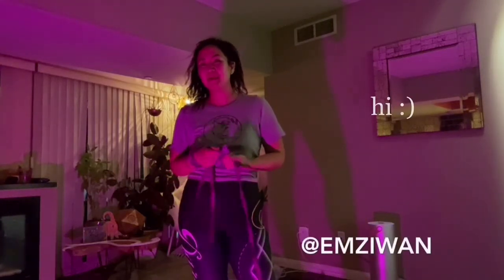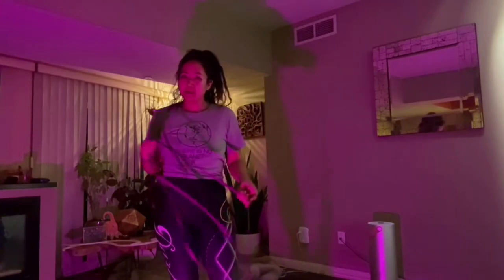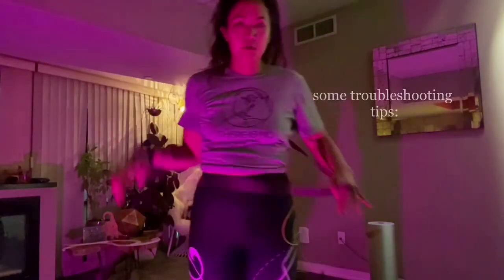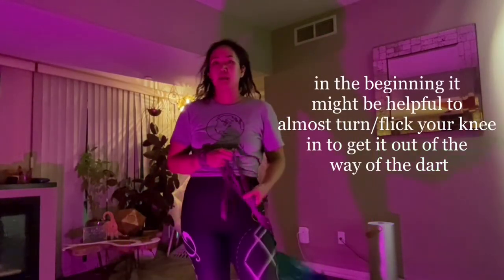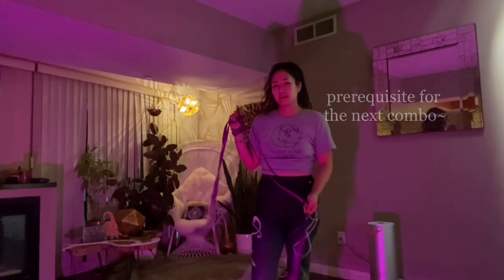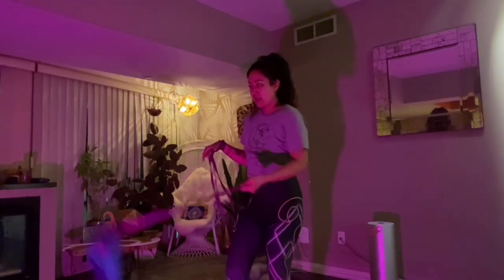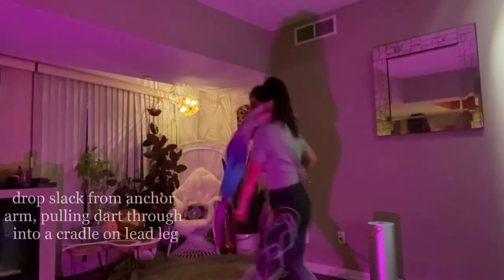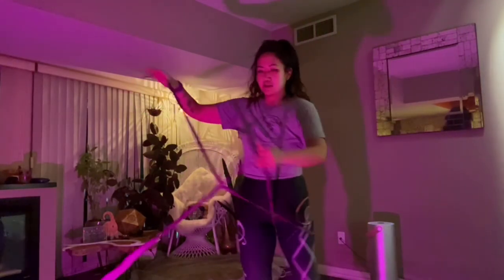Rope Dart Tutorial ~ Scorpion Kicks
Emziwan's scorpion kick recap video from Digital Dart Democracy 2020, hosted via Gather.town